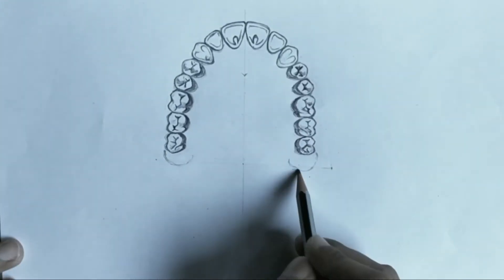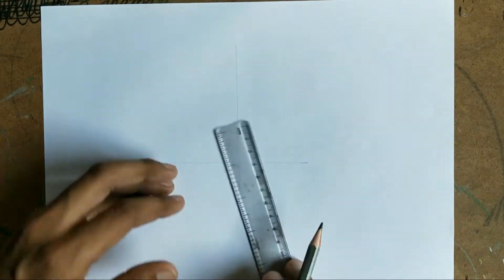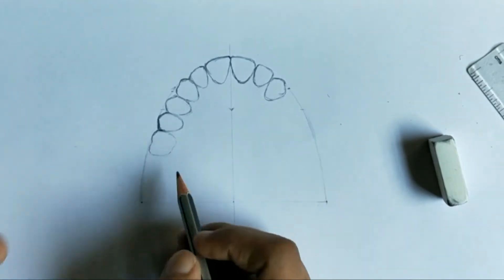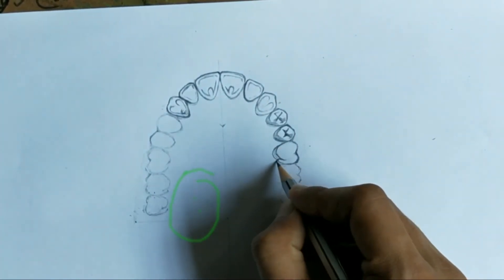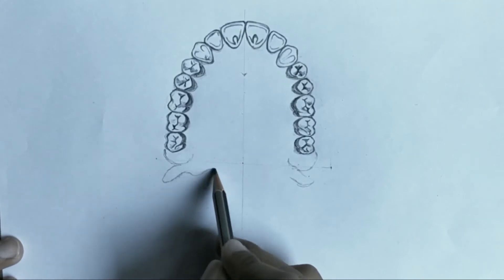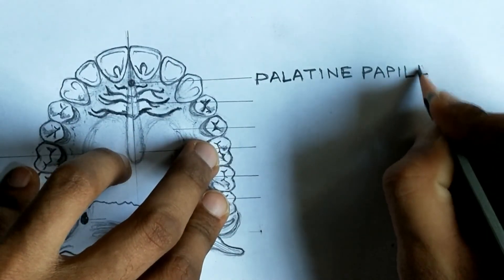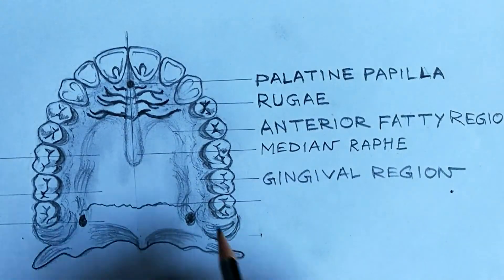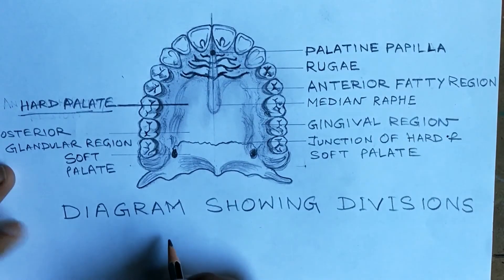How To Draw Maxillary Arch Anatomy | Dental Palate || M R ART